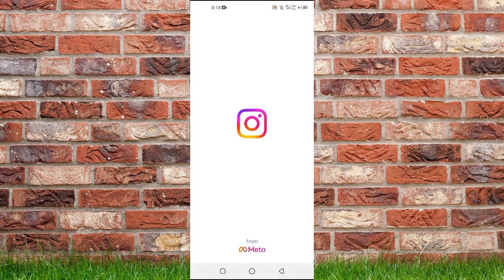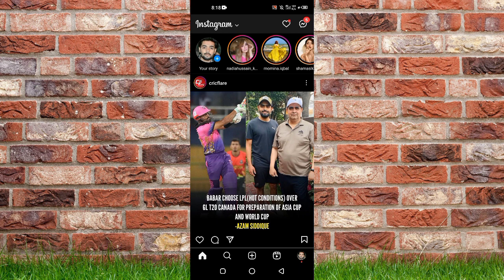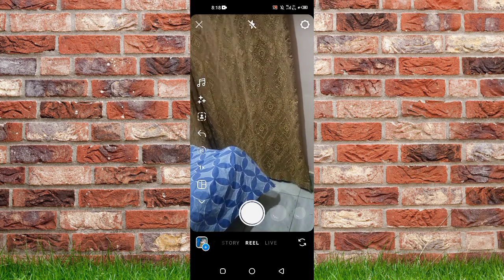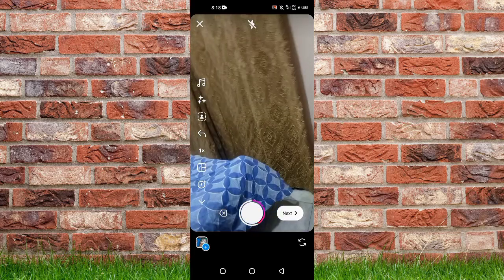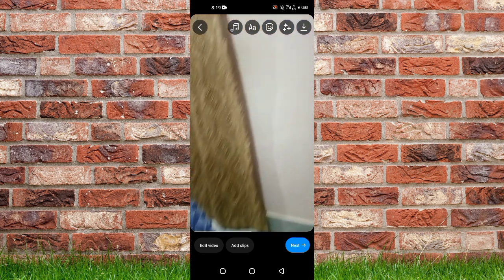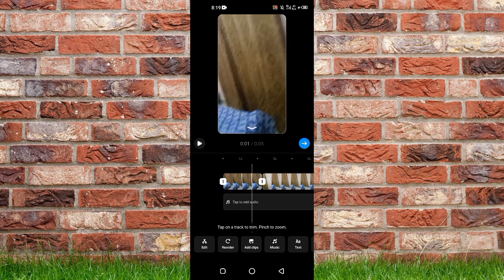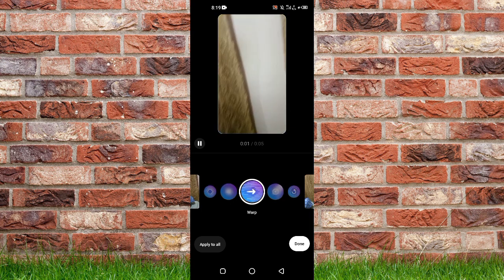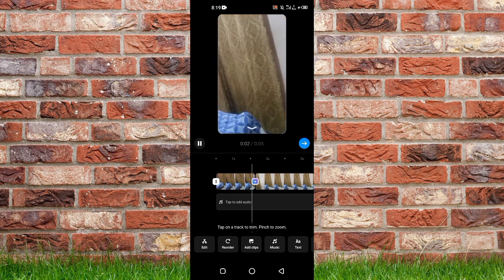How To Add Transitions In Instagram Reels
instagram Learn how to add transitions in Reels on Instagram.